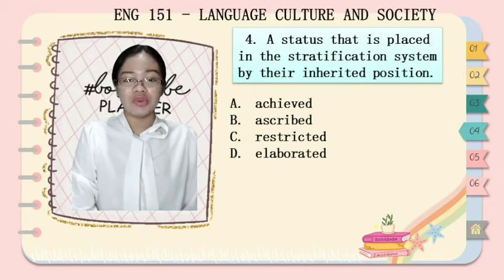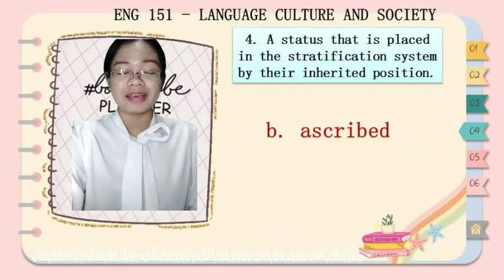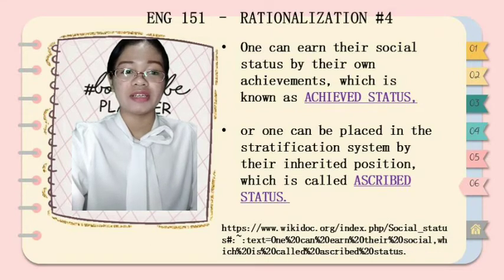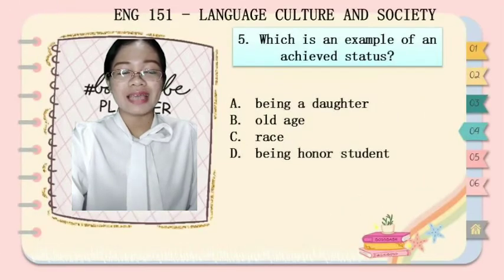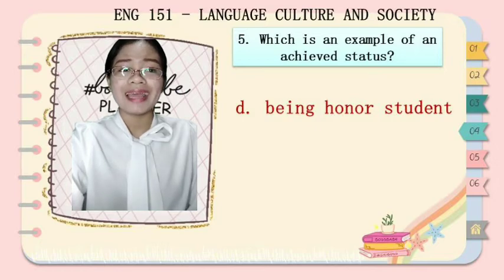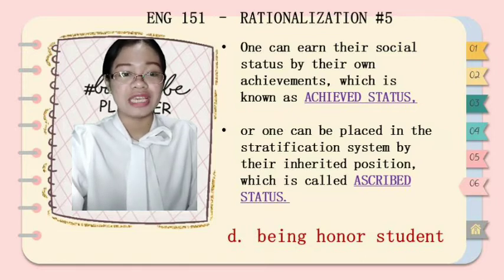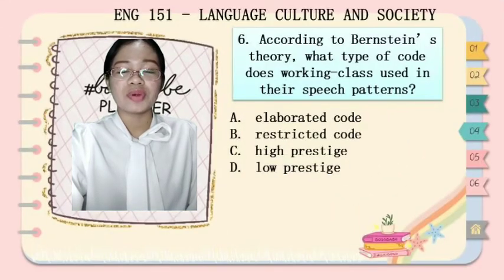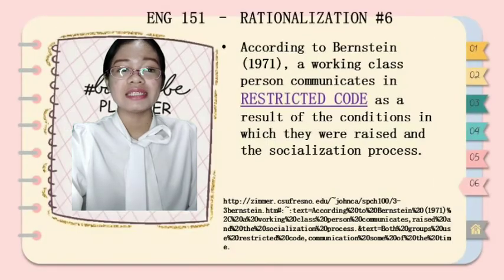BLEPT Review 2021 | Language Culture and Society